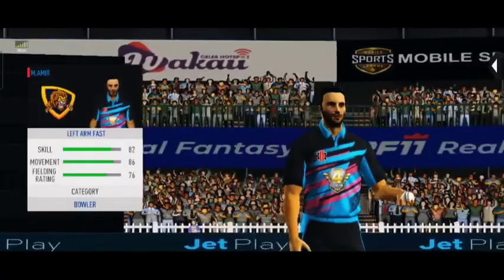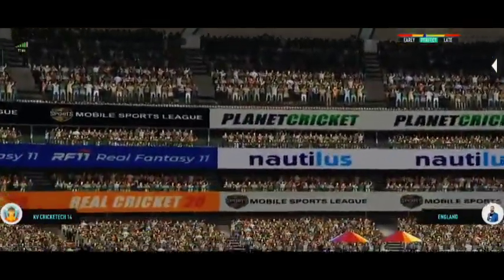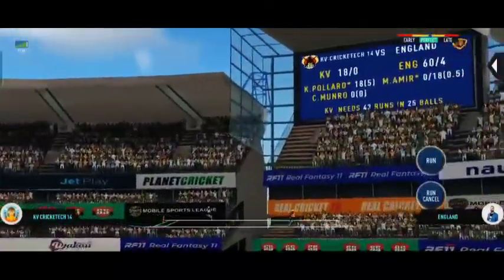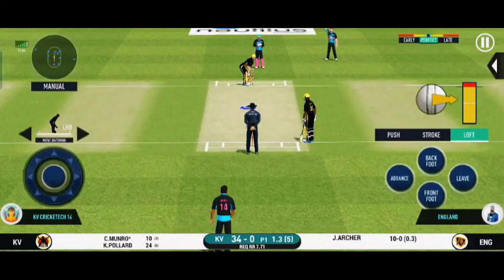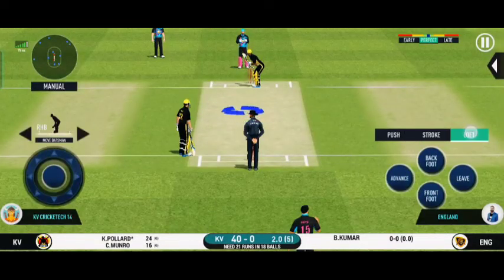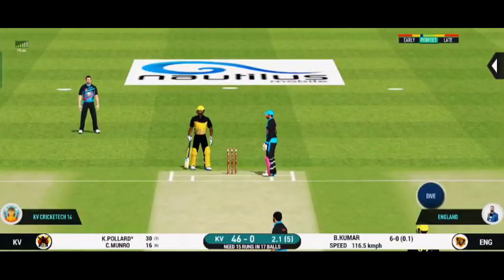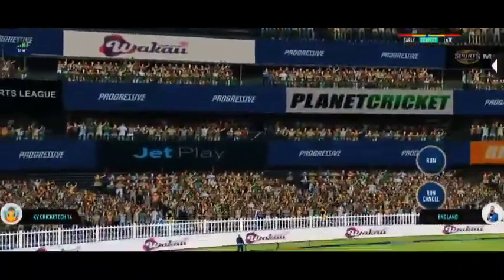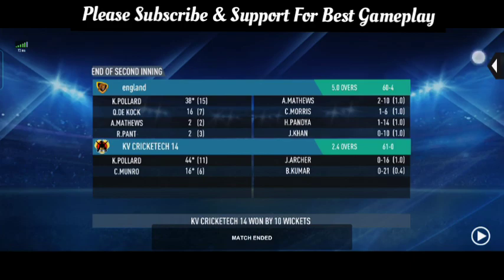Best Batting Tricks And Tips In Real Cricket 20 Multiplayer| How to Hit Sixes In Real Cricket 20